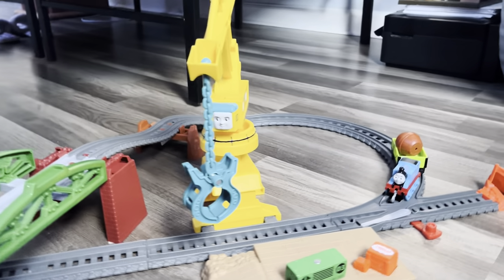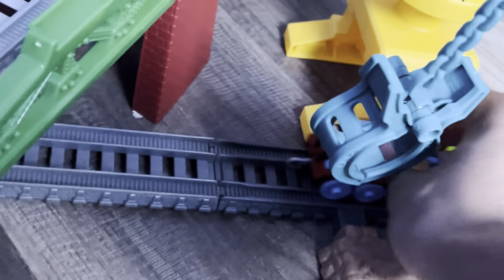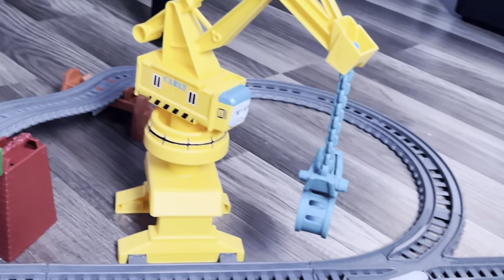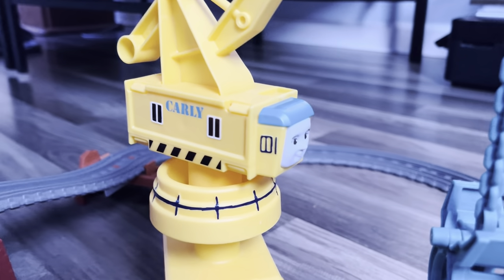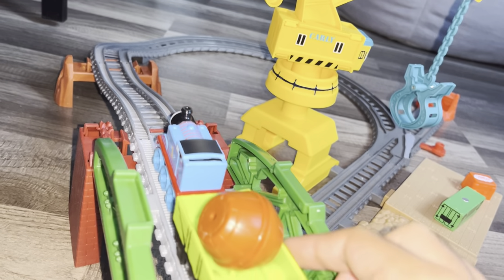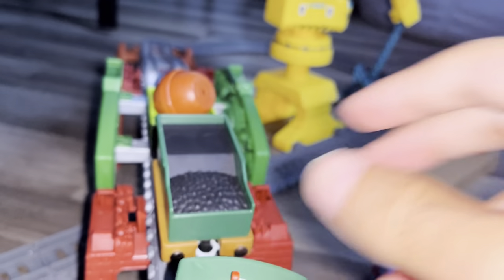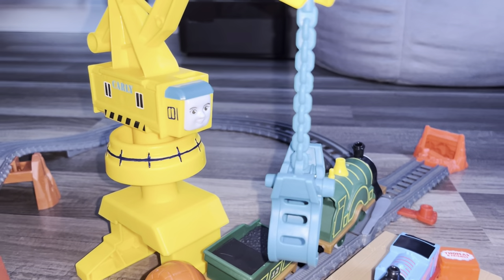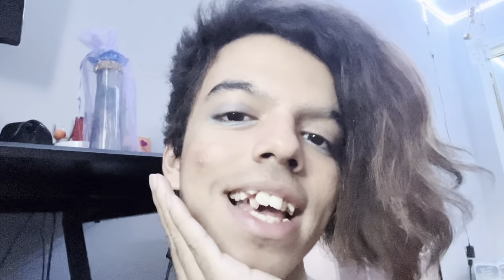Push Along Carly’s Crossing Set! {Review & Testing}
In this video, I review and showcase the Carly’s Crossing set, compare to the other versions of Carly, and show that motorized engines can run on this set. I hope you enjoy!